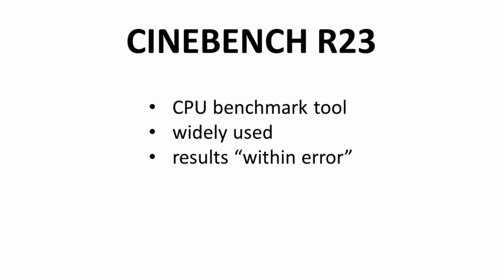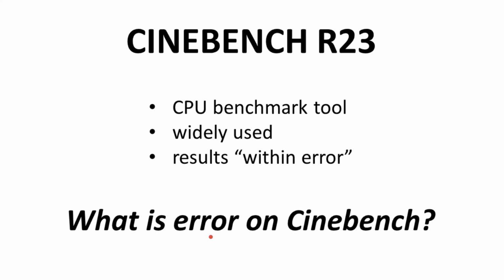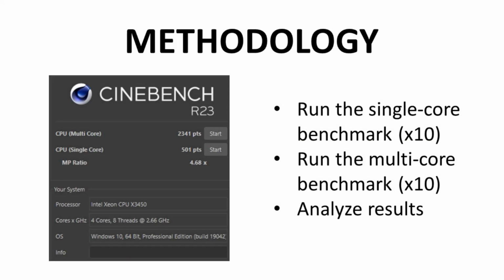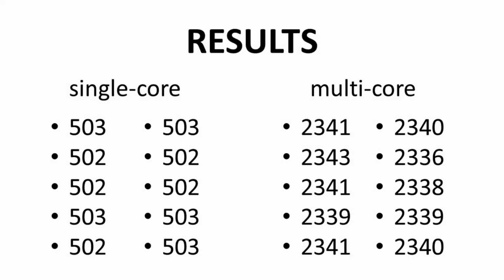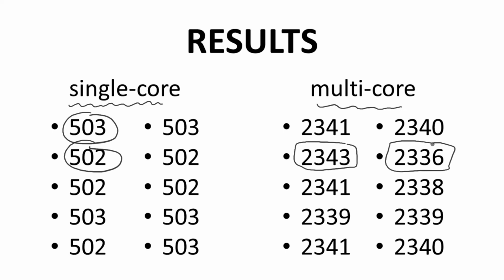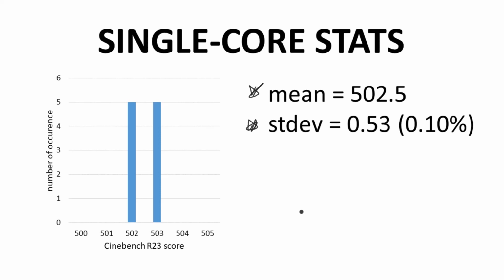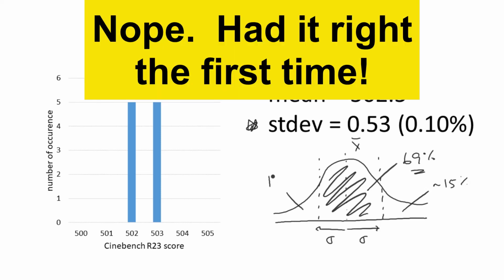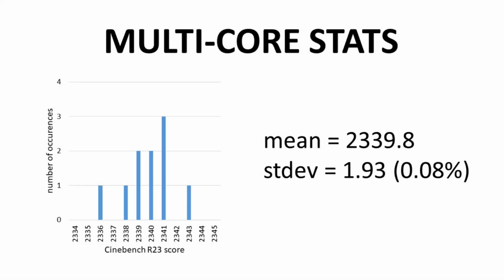Is Cinebench a reproducible CPU benchmark?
CPU benchmarks often use Cinebench to measure performance, but how reproducible is Cinebench.  A Xeon X3450 was benchmarked 10 times with Cinebench R23 with both single- and multi-core methods.  The single-core results give a tight cluster of scores of 502 and 503 and a standard deviation of just 0.1%.  The multi-score scores had an even smaller standard deviation of 0.08%.  Based on these results, Cinebench R23 is indeed highly reproducible as a CPU benchmarking tool.